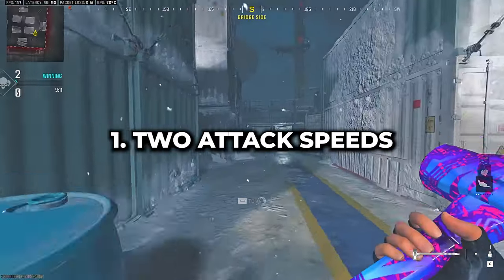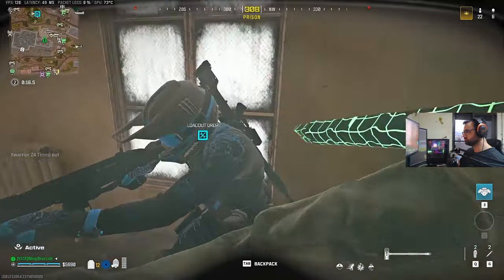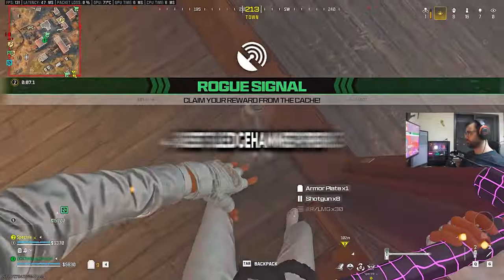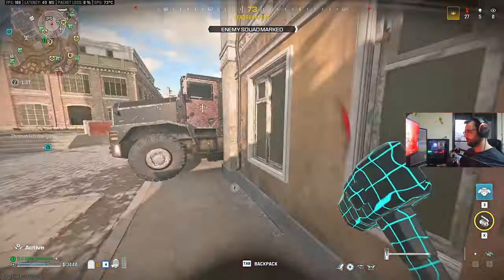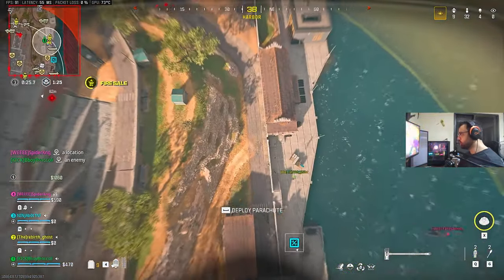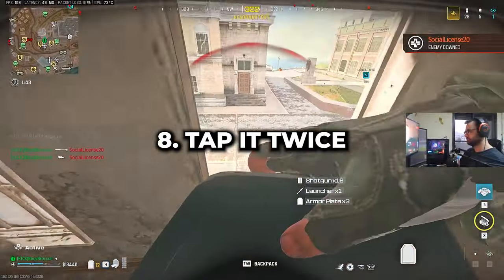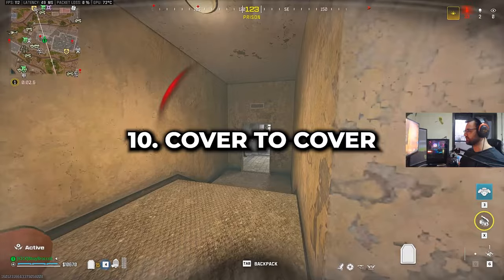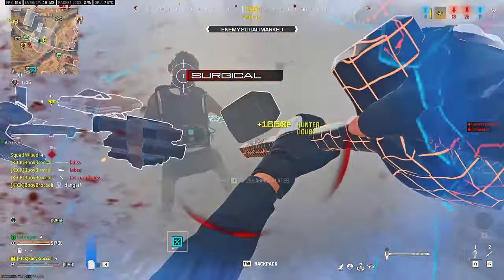The Sledge Meta - 10 Tips to Master It - Warzone 3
🟢Stream Schedule:
• Thursday -  High Kill Games & Challenges 3 pm EST
• Saturday - High Kill Games 1 pm  EST
• Sunday - Community Games 1 pm EST